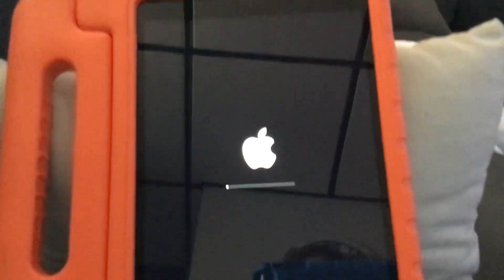Reseting His School iPad (Part 1 Of 2)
@chases_videos Is My Son